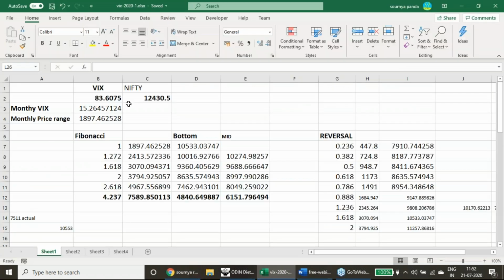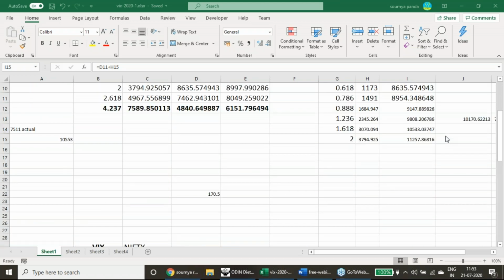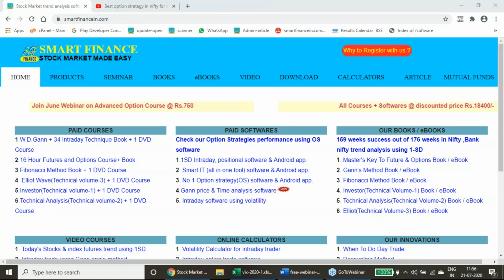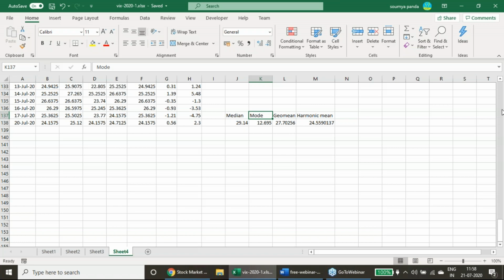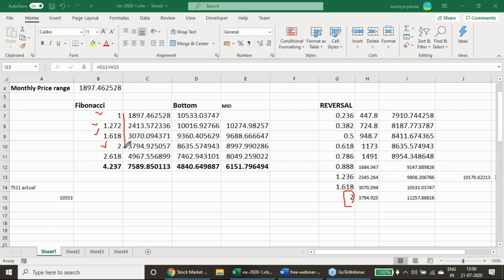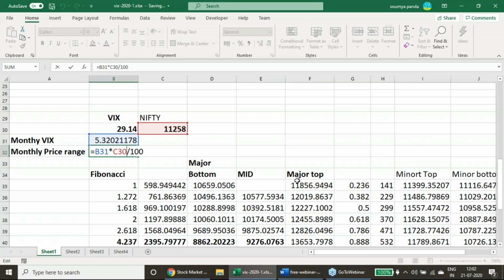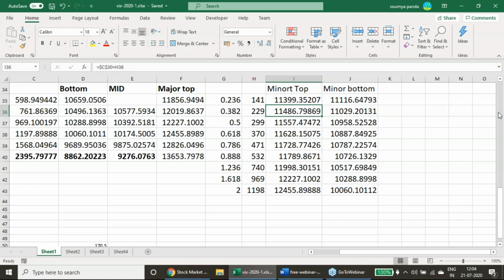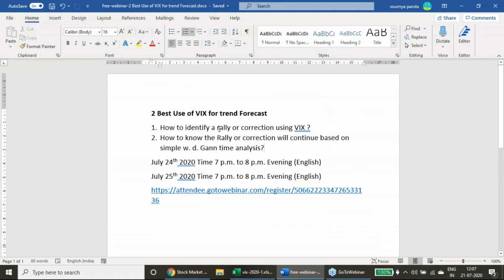Nifty top and bottom estimate using VIX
Video explains NIFTY top and bottom of coming days. Join live webinar on 2 Best Use of VIX for trend Forecast
July 24th 2020 Time 7 p.m. to 8 p.m. Evening (English)
July 25th 2020 Time 7 p.m. to 8 p.m. Evening (Hindi)
1. How to identify a rally or correction using VIX ?
2. How to know the Rally or correction will continue based on simple w. d. Gann time analysis?